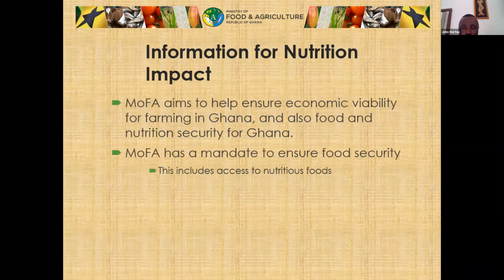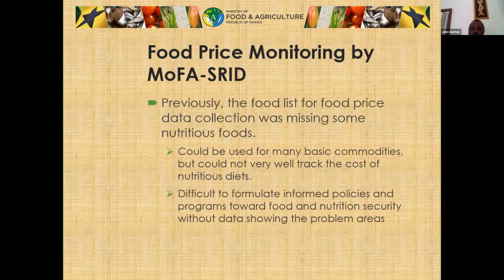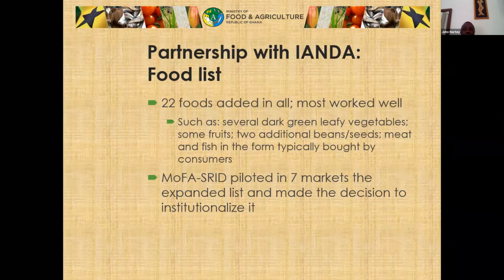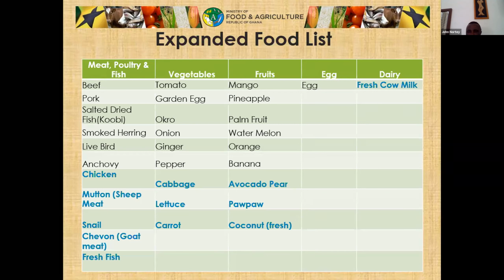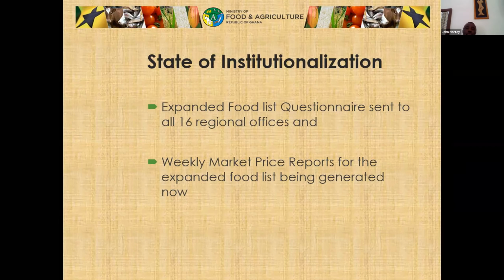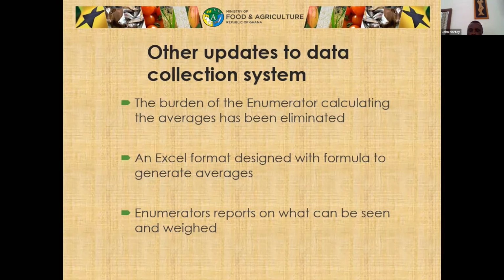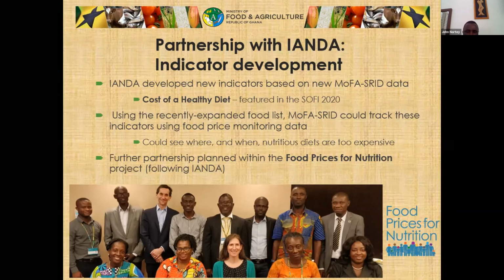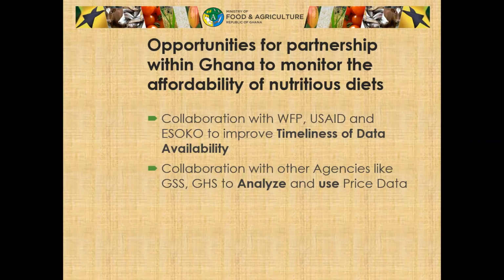FERN2020: John Nortey Presentation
John Nortey's presentation on "Monitoring the Cost of Nutritious Diets: Updates from MoFA-SRID" at the 1st Africa Food Environment Research Network (FERN) Meeting organized by the Providing Measurement, Evaluation, Accountability and Leadership Support for Non-Communicable Diseases (MEALS4NCDs) Project.

John Nortey is the Deputy Director for the Ministry of Food and Agriculture of the Statistics, Research and Information Directorate, Ghana.

For more information and updates from FERN2020, the MEALS4NCDS Project, and John's presentation slides, please visit our